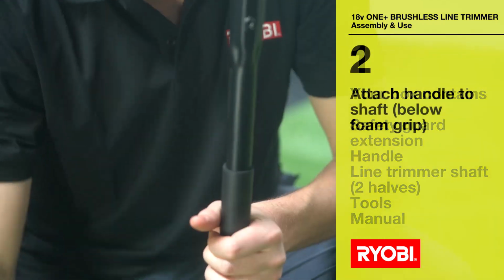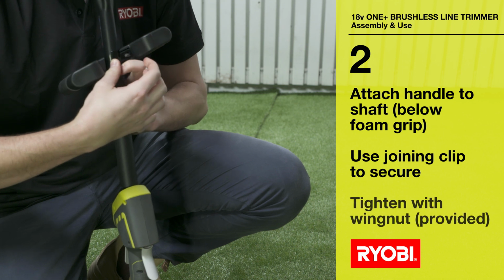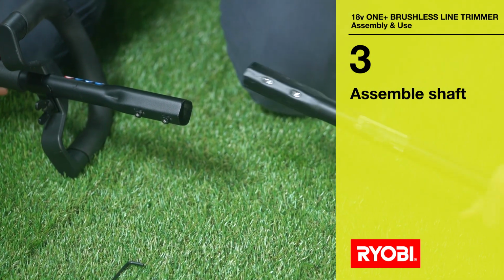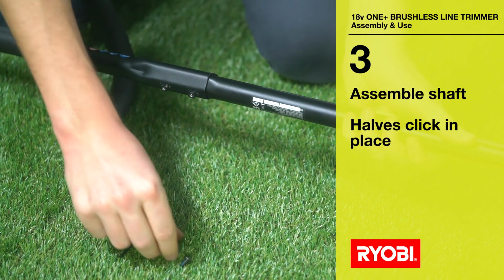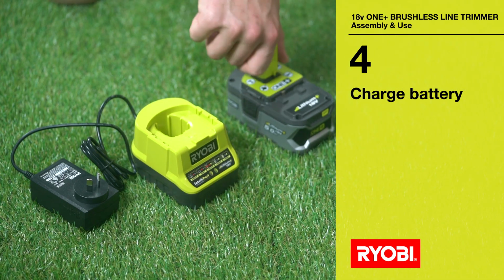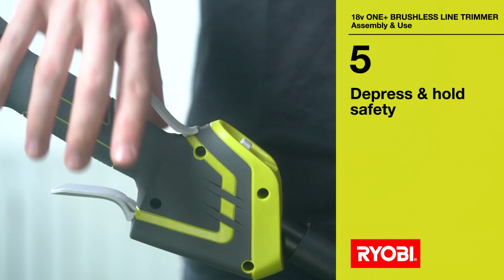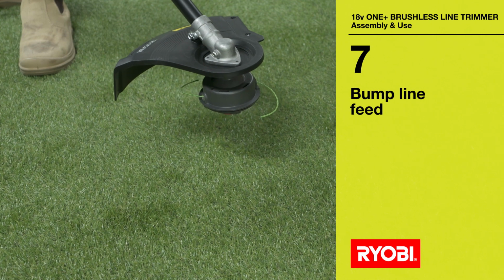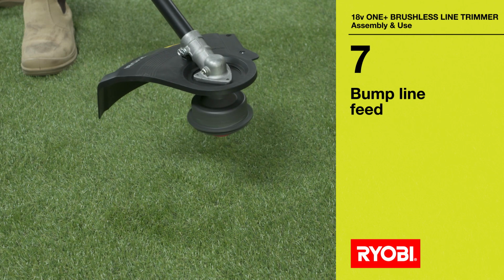RYOBI: 18V ONE+ Brushless Line Trimmer Skin Assembly & Use